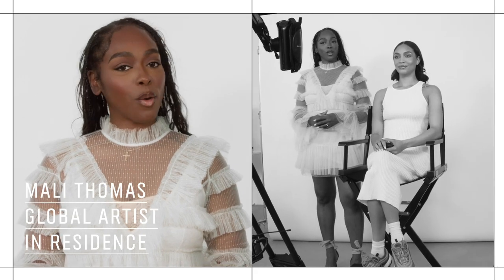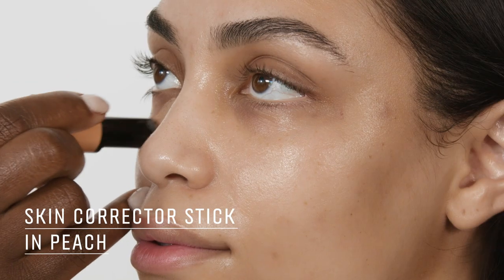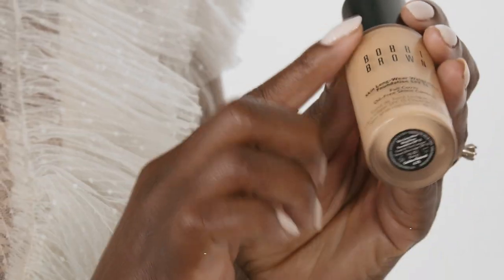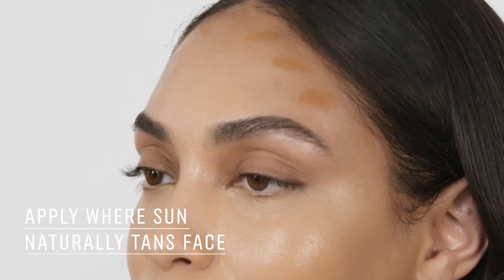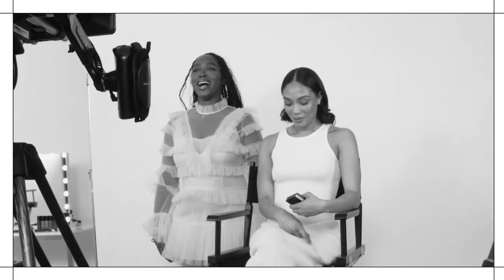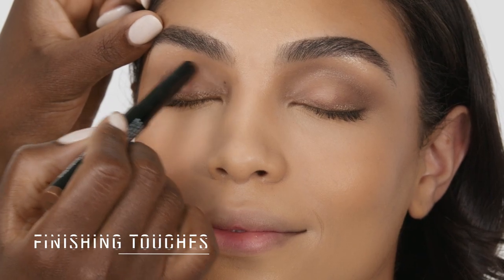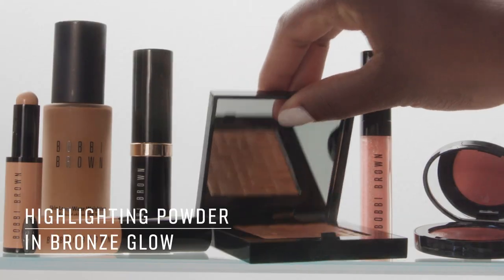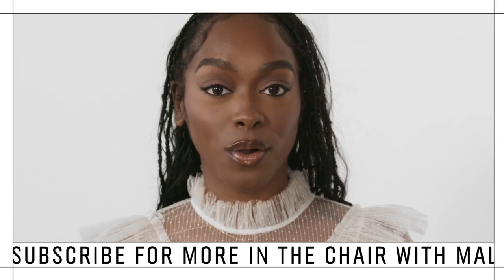Color-Correct & Perfect | In The Chair With Mali | Bobbi Brown Cosmetics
Brush up on all things complexion with Mali Thomas, Bobbi Brown Global Artist in Residence. Learn tips and techniques to color-correct, conceal blemishes, highlight, softly contour, and achieve a low-key glam finish.